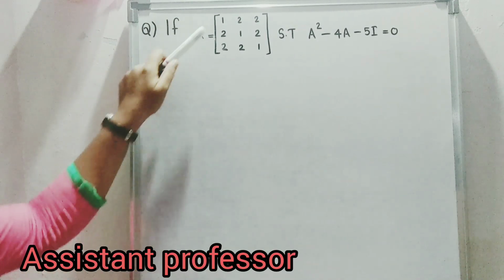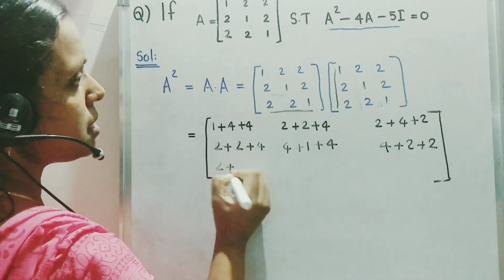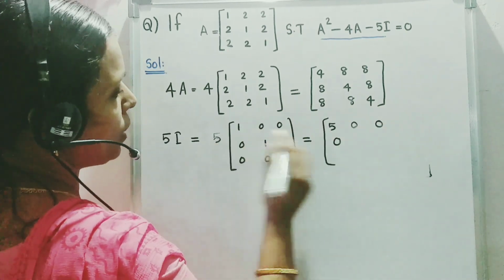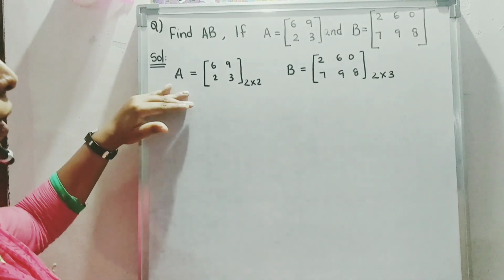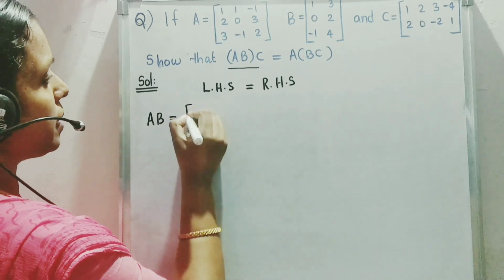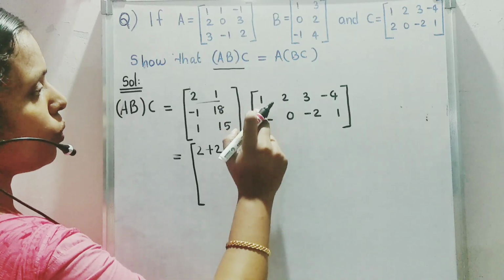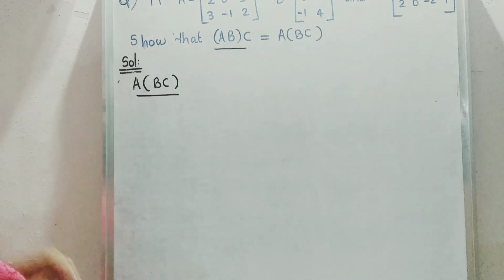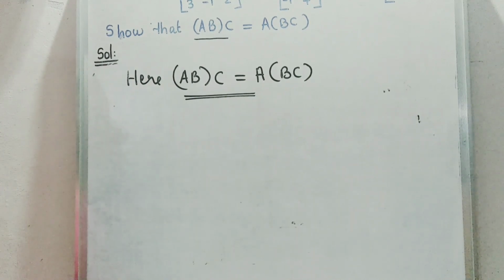PART-3 | MULTIPLICATION OF MATRIX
PLUS TWO Mathematics | MATRICES | PART-2 | MULTIPLICATION OF MATRIX -PART 2